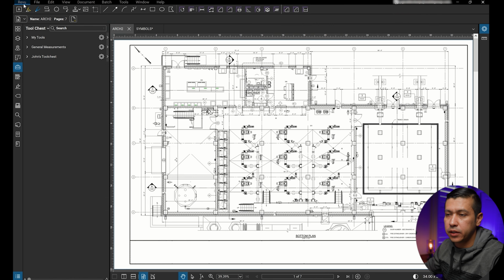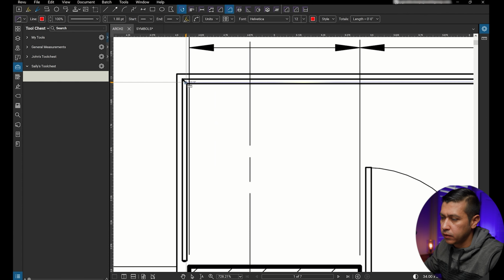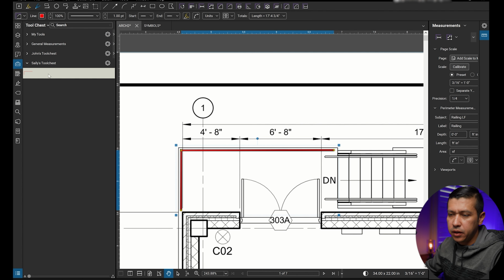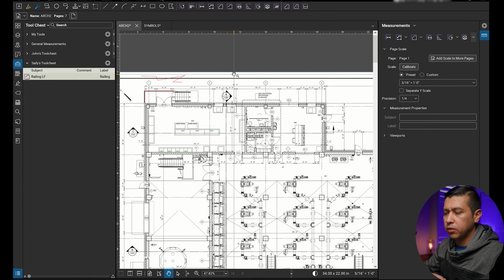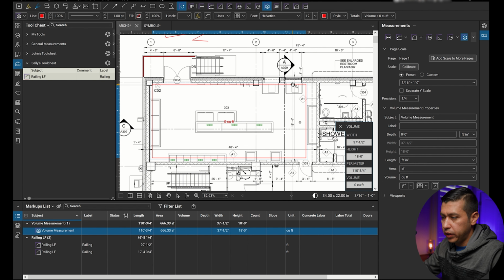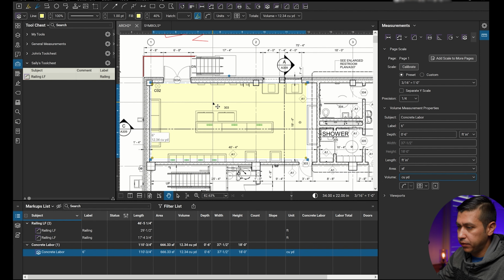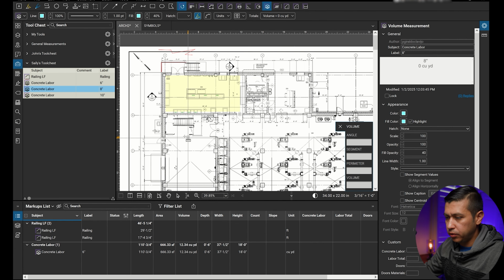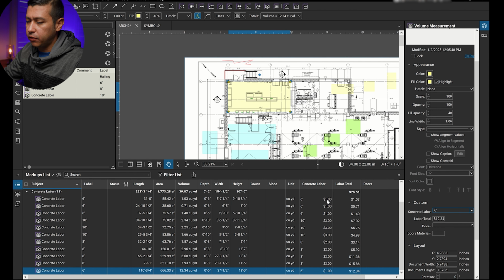How to create Toolchests in Bluebeam - The Right Way 1/2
Don't just create a bunch of random markups and add them to your toolchest, create your markups the right way to get the most out of them later down the line.